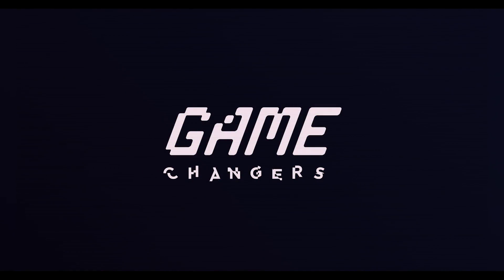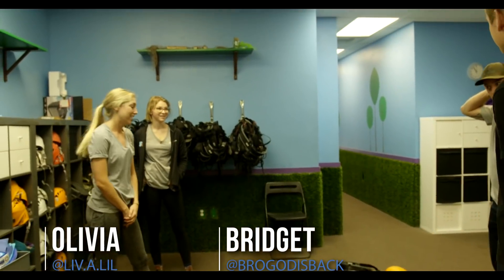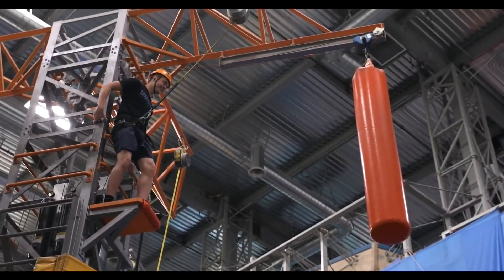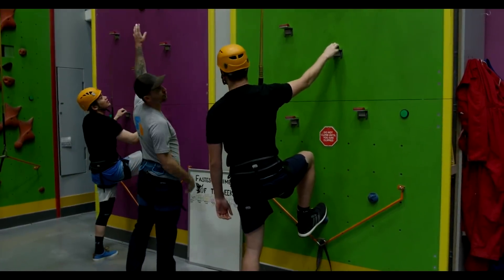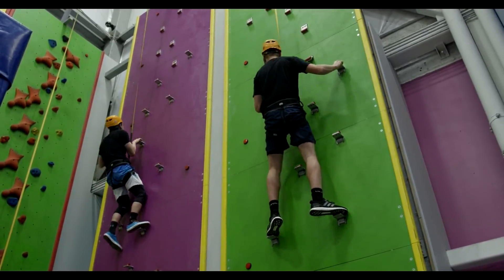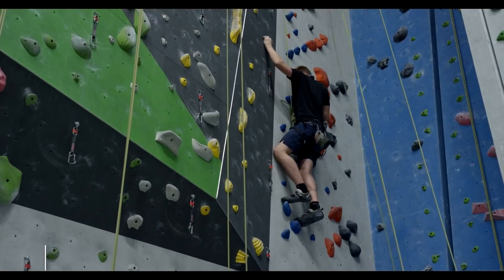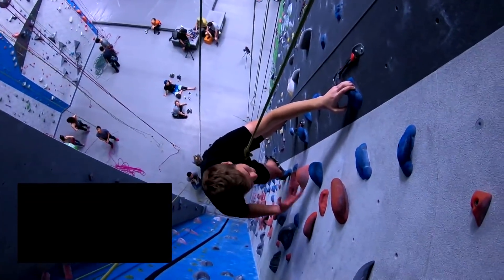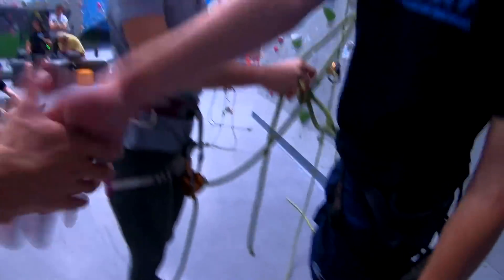Well, that could have gone better...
Frodan and I team up to concur the world class - Sender One - rock climbing gym and just as expected... Things could have gone a little better...

Founded by Andrey Yanyuk ("Reynad") out of his own pocket, the roster now stands among the most decorated of teams in esports, including championships in world-class tournaments; and features some of the best competitors and broadcast personalities in Hearthstone, League of Legends, Heroes of the Storm, World of Warcraft, Vainglory, the Fighting Game Community (FGC), and FIFA.

This channel focuses primarily on a variety of funny stream highlights and esports moments by the founder of Tempo Storm Andrey “Reynad” Yanyuk.